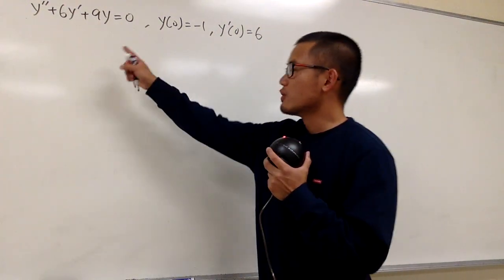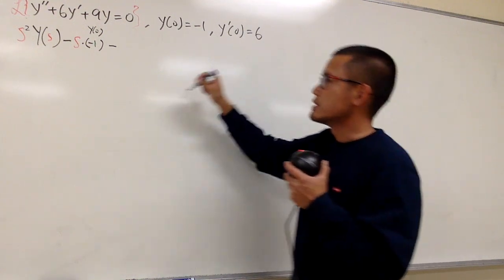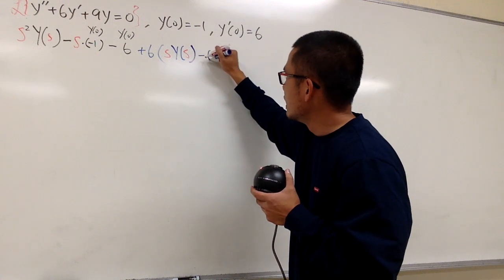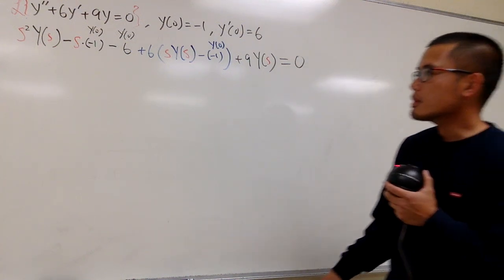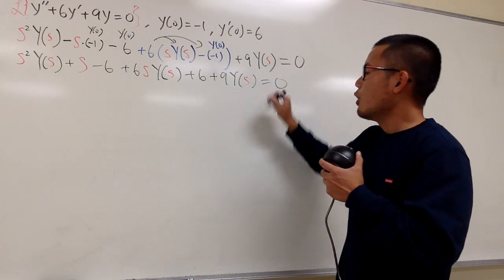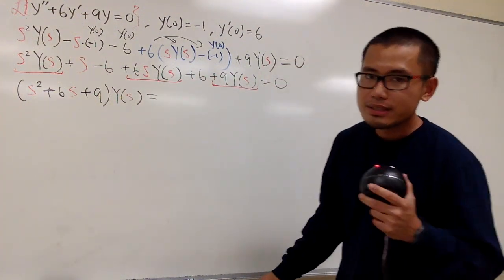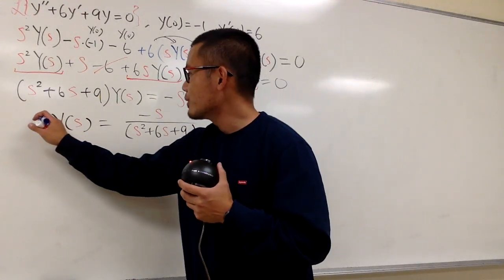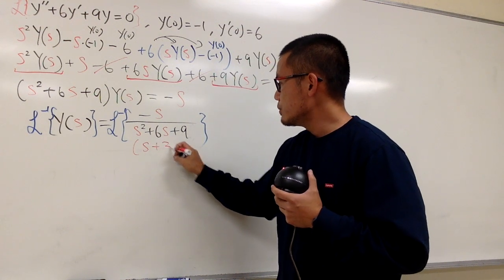solve differential with laplace transform, sect 7.5#3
blackpenredpen